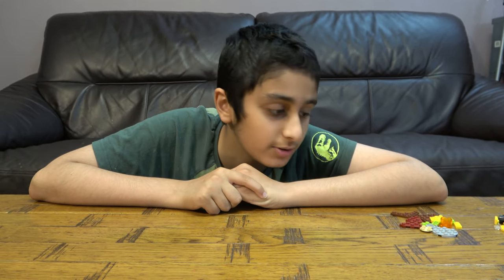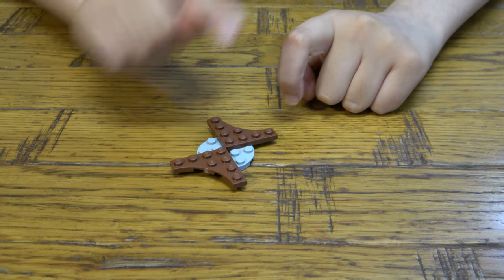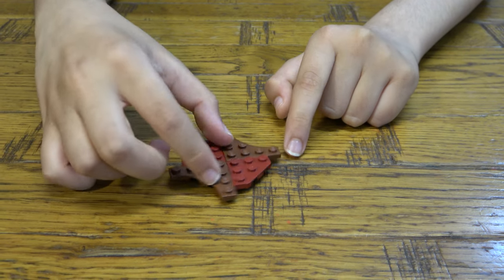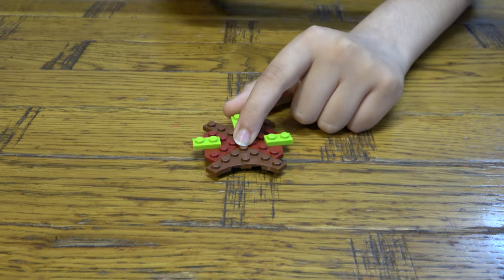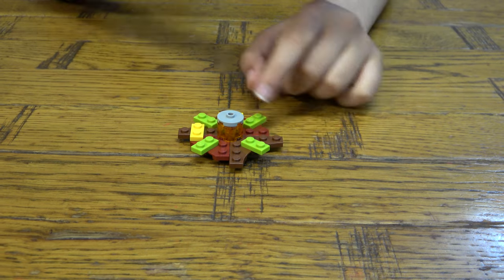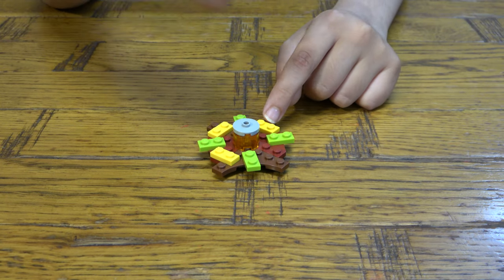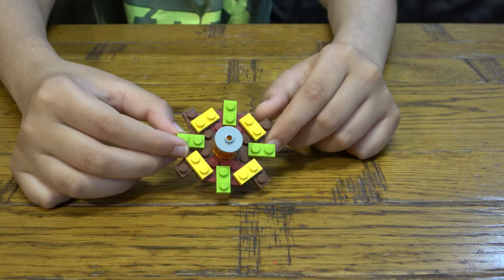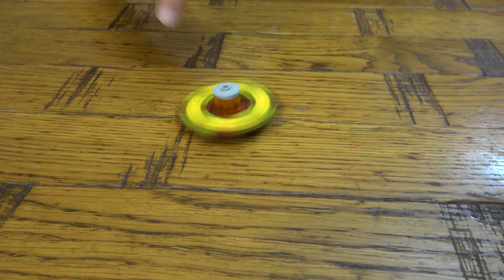Building a Colourful and Fast Beyblade